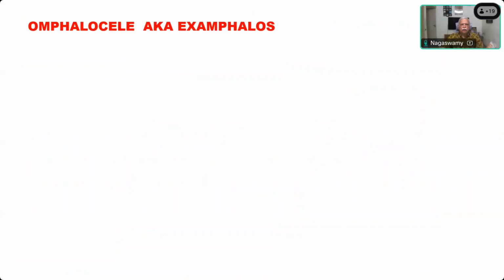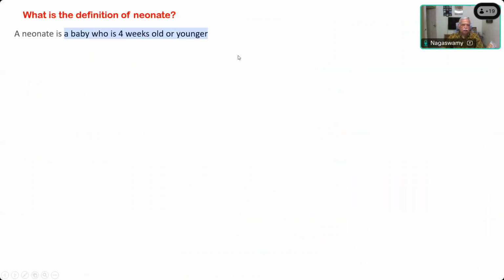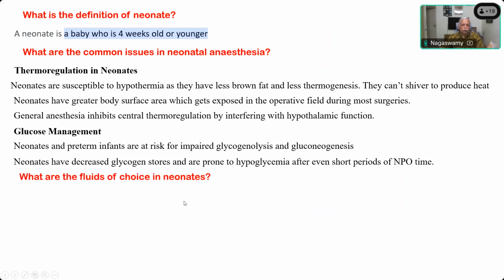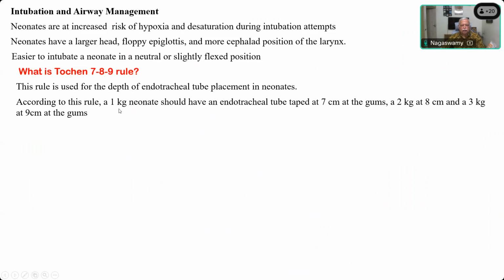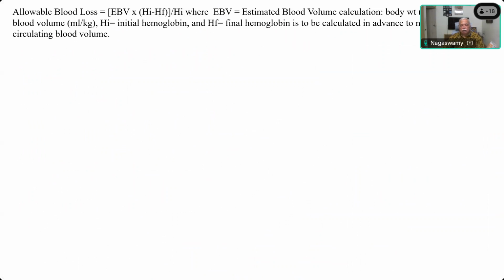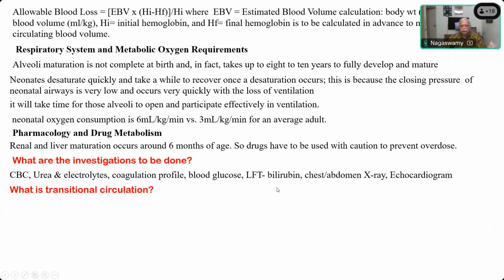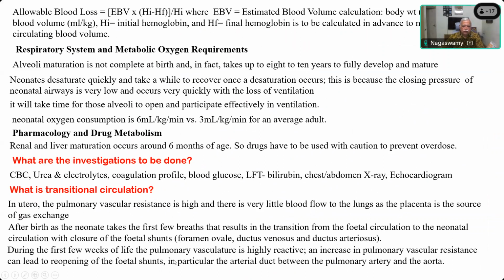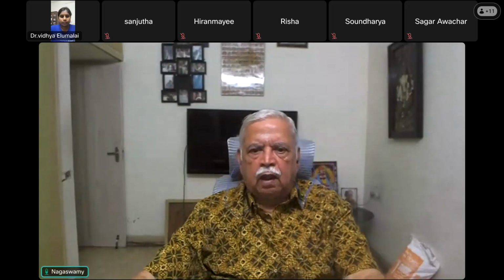20 JUNE 2024 OMPHALOCELE CASE AGE 3 DAYS NEONATE ANESTHETIC MANAGEMENT - PROF V NAGASWAMY